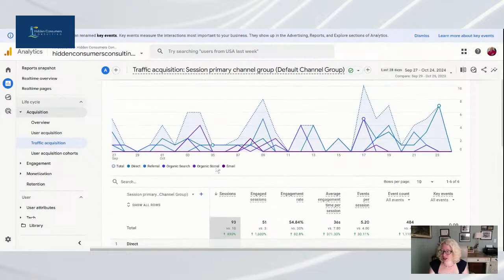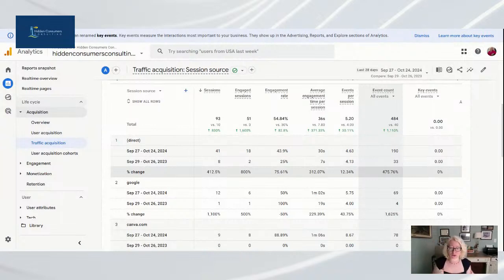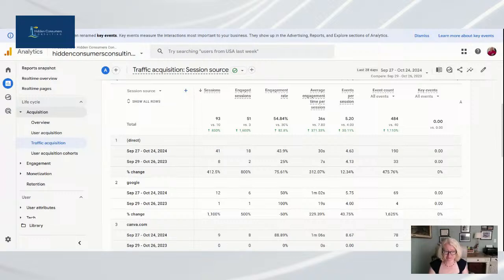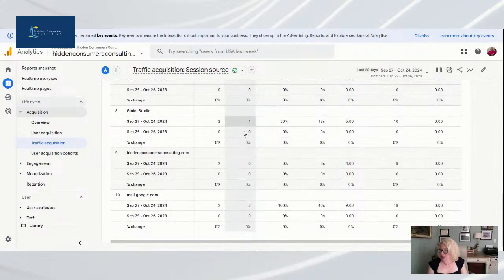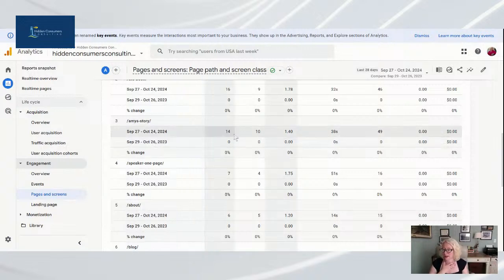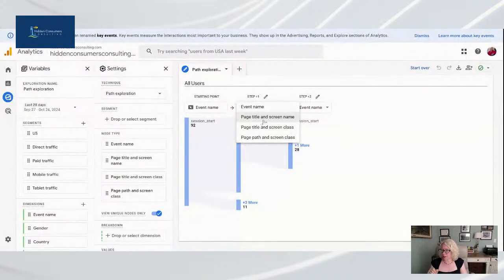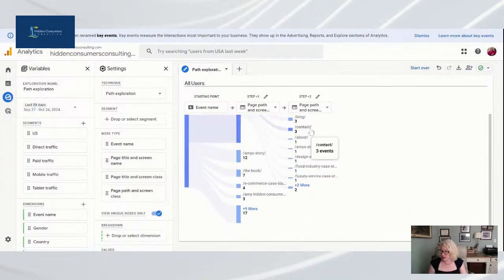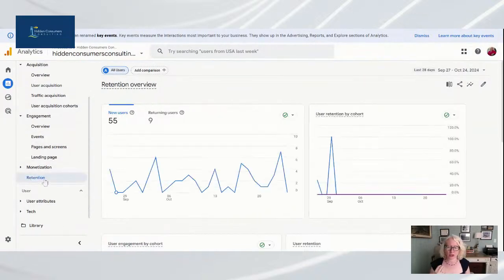GA4: Connecting People and Numbers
Amy wraps this video series by discussing how GA4 can help you understand what works and what doesn't on your website.

She uses her GA4 numbers to show how recent changes impacted her website's performance.